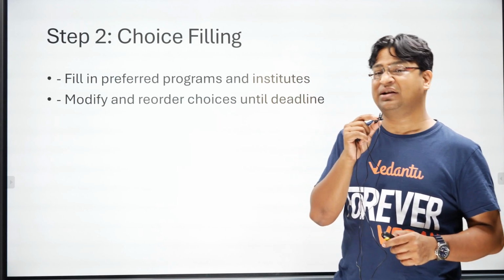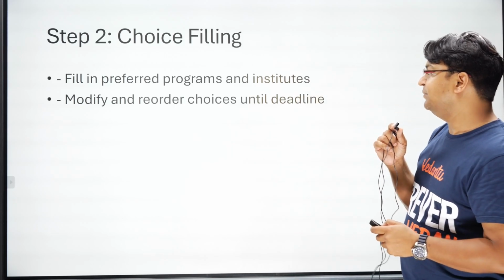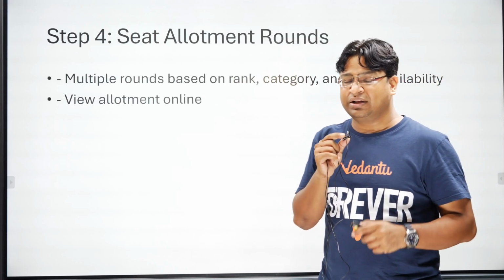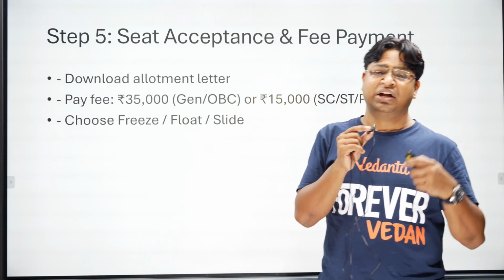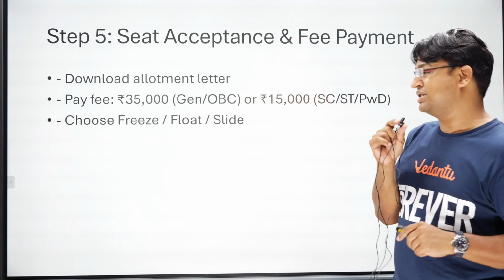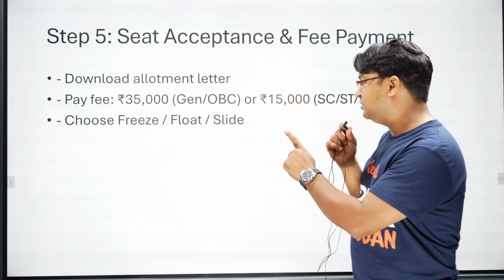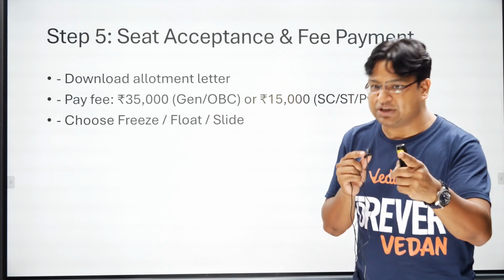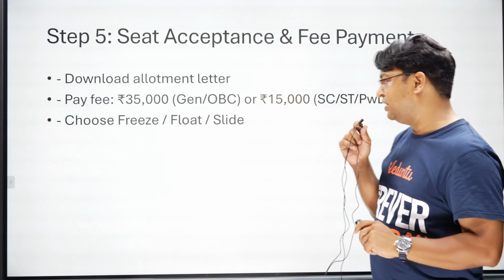JOSAA Counselling 2025 | Complete Procedure | JOSAA Business Rules | Part 3 | Know All Details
📌 Vedantu Social media Link :
(replace social media link according to channel)

📋 Got Questions About Courses?

🔔 Don’t Miss Any Updates on JEE Advanced Preparation!
Master JEE concepts, boost your scores, and get ahead in your competitive exam journey with Vedantu’s trusted content.